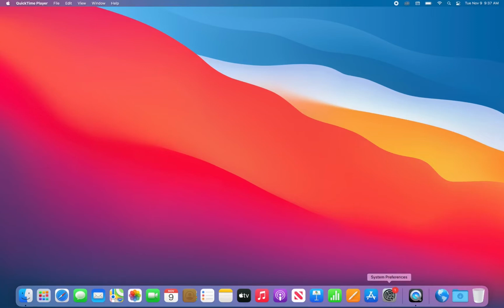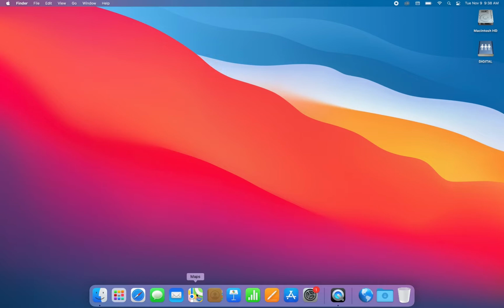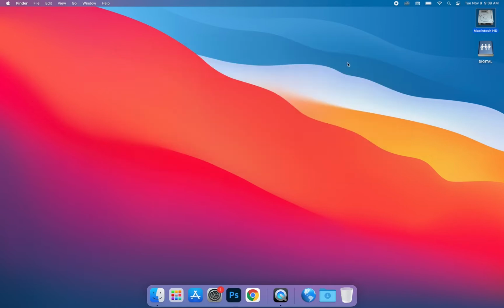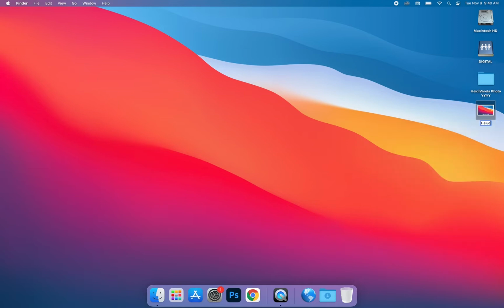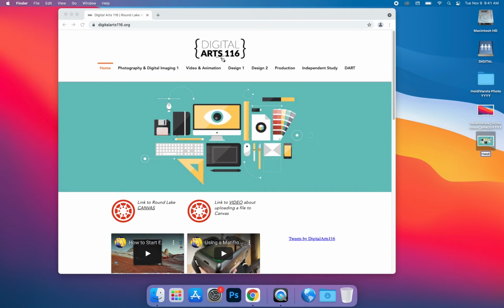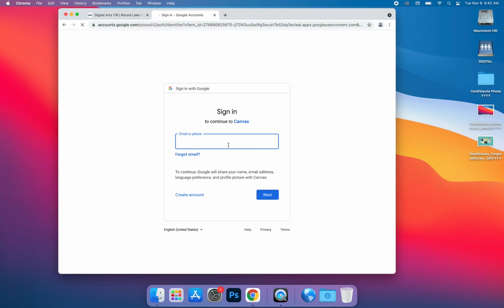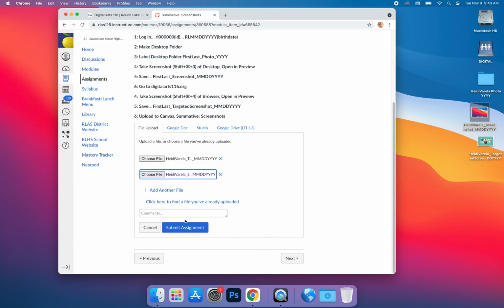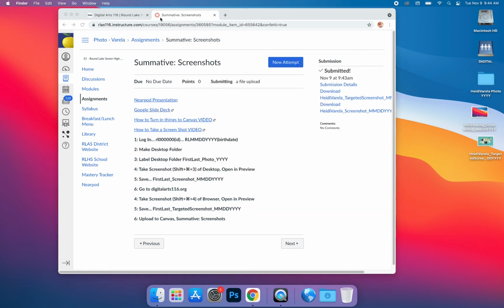Photo Day 1- Computer Technology